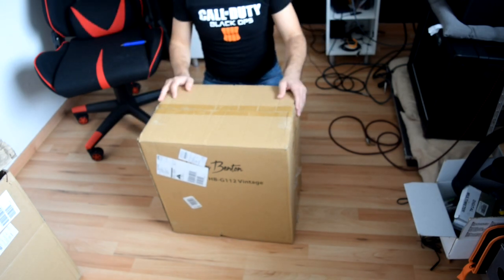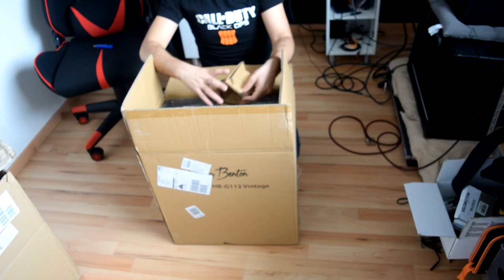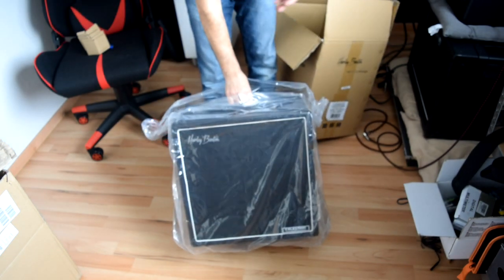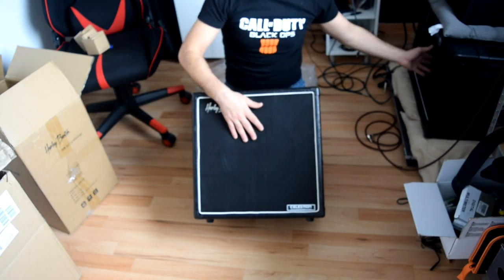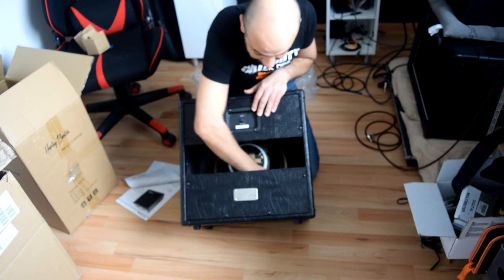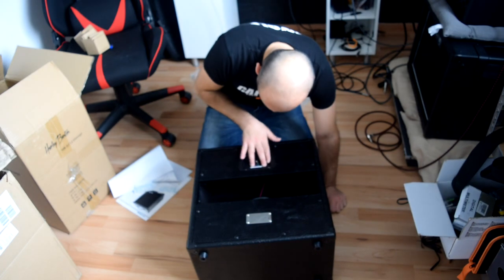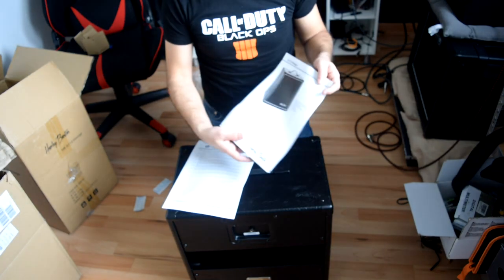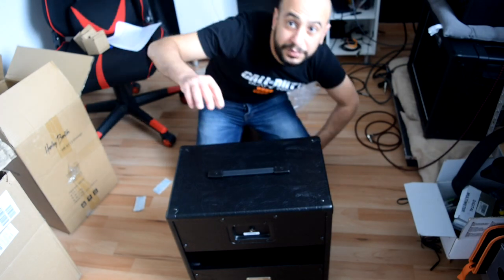Harley Benton G112 Vintage Unboxing